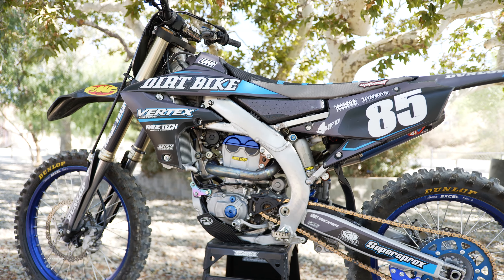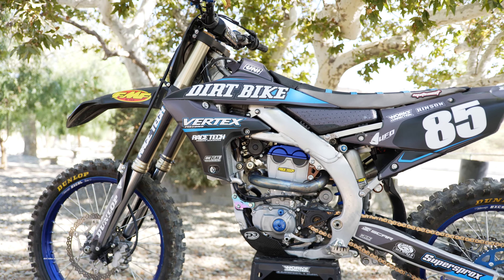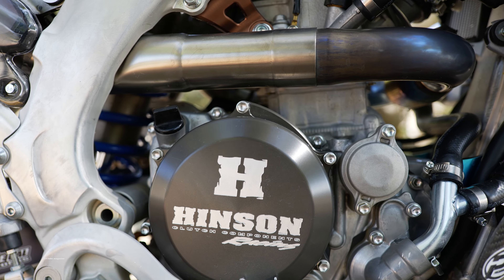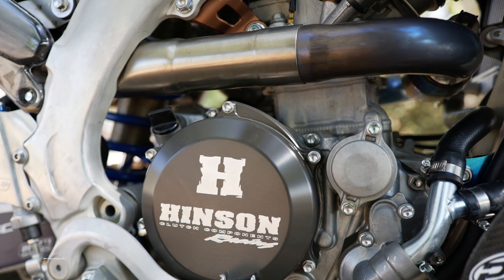"Grey Ghost" Project Yamaha YZ250F - Dirt Bike Magazine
Dirt Bike Magazine's Grey Ghost Yamaha YZ250F build was to make a good bike a little better. We enlisted the help of Race Tech to do the suspension and engine on the bike. We used industry leading brands like DeCal Works, Hinson, TM Designs, Motoseat, UNI, and more to complete the overall build. This bike had a little more power and some added rider comfort front and rear. If you want to go the extra mile are looking to get your personal Yamaha some mods this is a great starting point. Check out what the editorial staff of Dirt Bike Magazine had to say from their day of testing at Glen Helen Raceway.